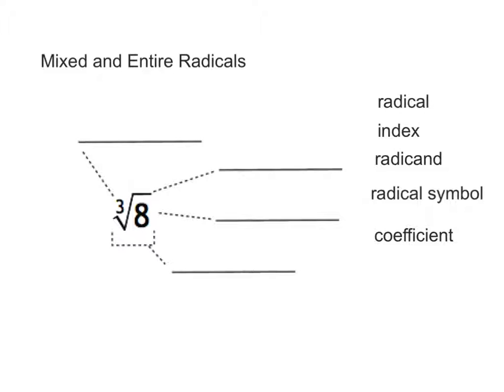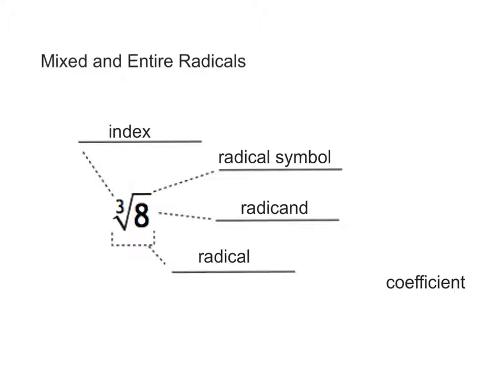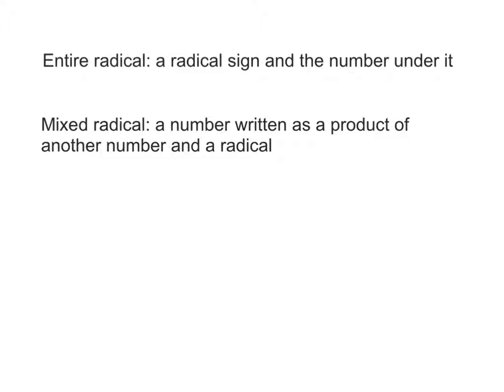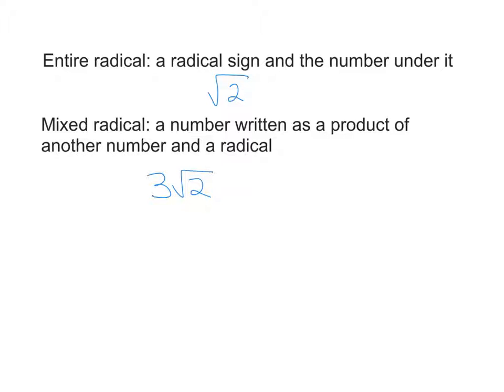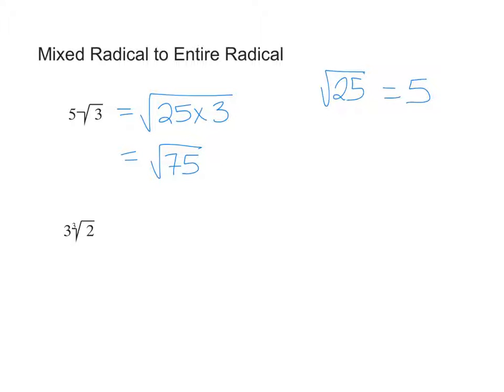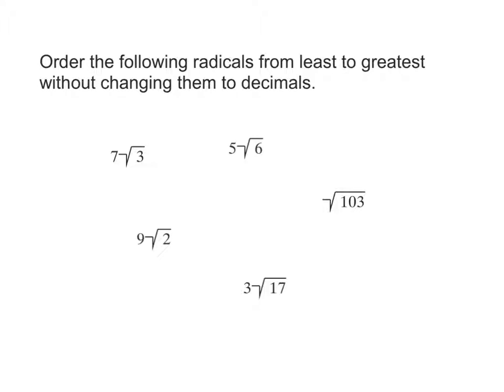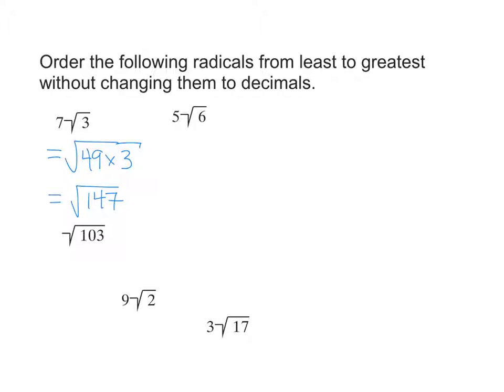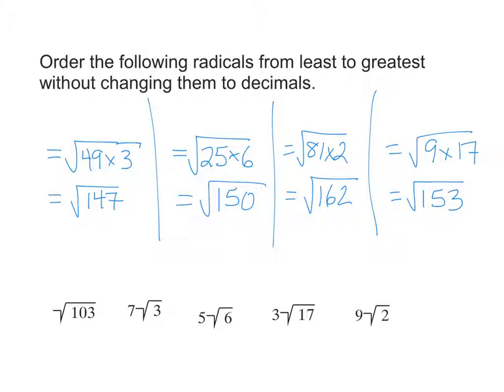10.4.3a mixed to entire